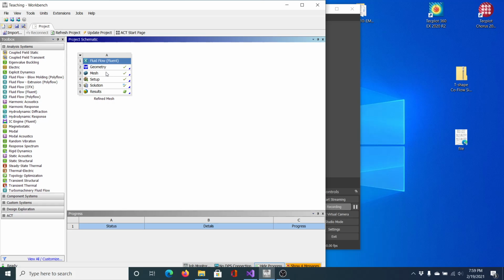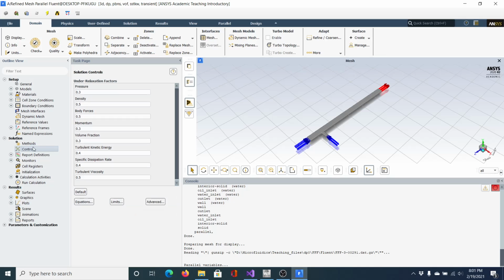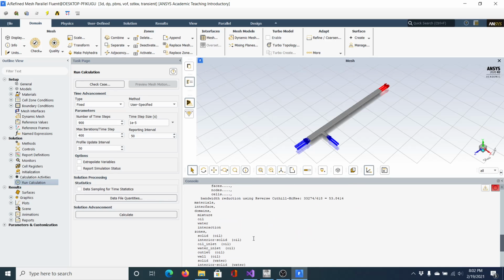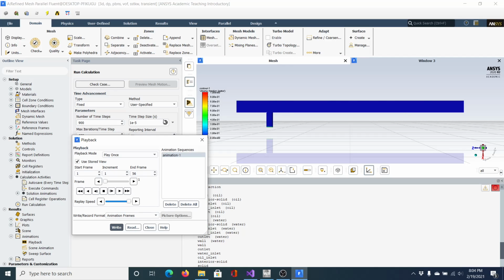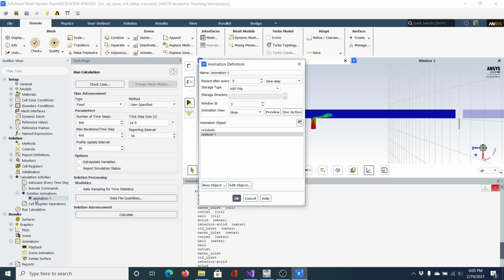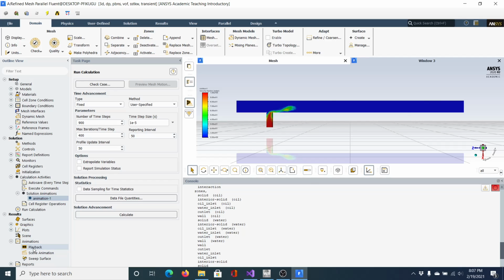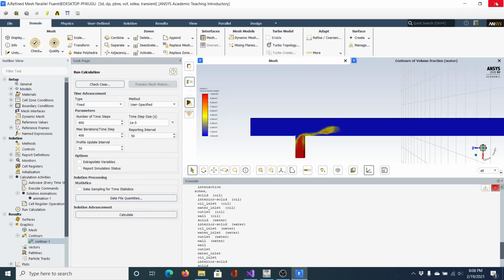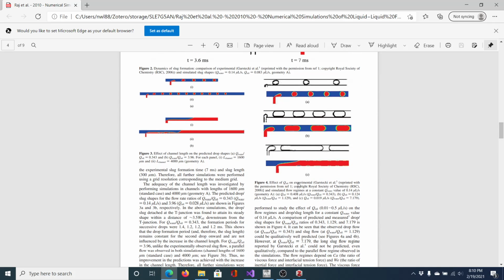Ansys Microfluidic Channel Design and Simulation Part 4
Part 4 of our team senior design project of a Microfluidic Channel Design and Simulation using Ansys Fluent:
This video explains the delay and how to fix some issues you may be having.